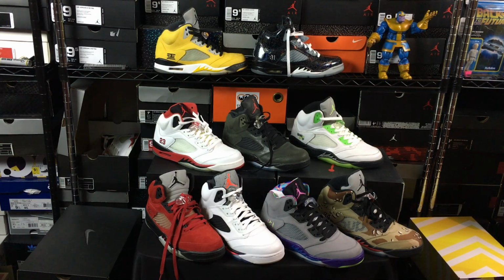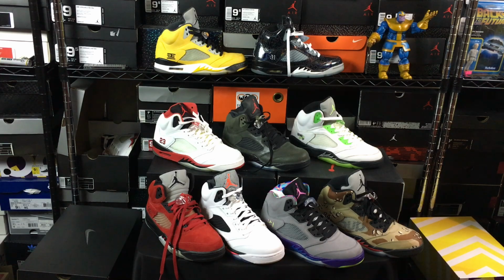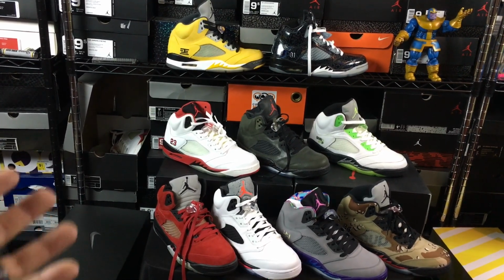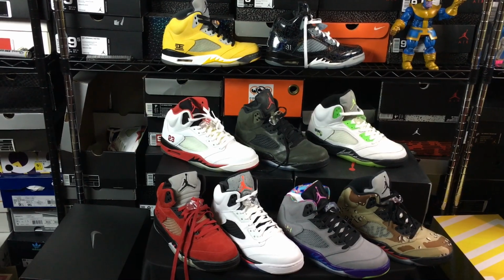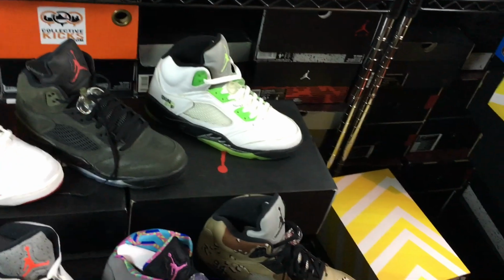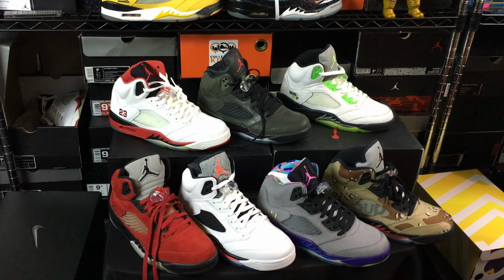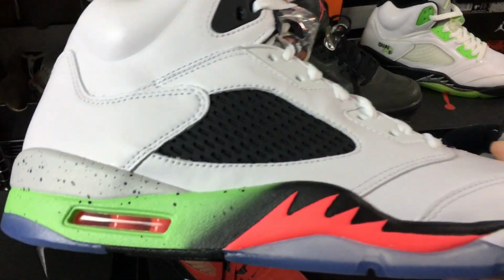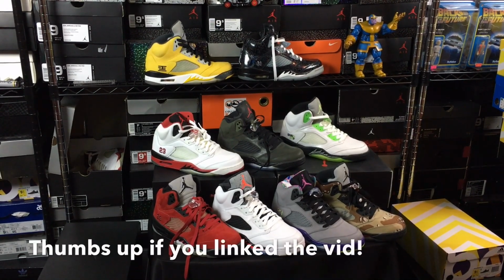$3000 vs $80 Sneakers? What is the difference, Same Shoe?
Wanted to make a sneakers 101 video and discuss why some sneakers are worth more than others. In some cases, as I showed with the Air Jordan 5 model, you can have a huge flux in the market value even though the sneaker looks exactly the same.  So why is the Tokyo Jordan 5 worth $2500, but the Pro Star Jordan 5 only worth $80? The simple answer is supply vs demand.  It still is silly to me that people are willing to spend $1000s of dollars on a sneaker just because of the color or limited release. One other point that doesn't really play a factor in the price point anymore is the "OG" original colorway of the models that released in the 90s when Michael Jordan actually wore these colorways.  Those would be worth more I would think because of the nostalgic aspect, but because of the supply increased from many, many retros of the same colorways, the hype is much lower.  Another factor is the quality of the leather.  The year of the Air Jordan 5 retros (3 years ago?) had some of the worst production quality in recent times, and people were not excited to pay for the increasing retail prices let alone the resale prices. So in summary, collecting sneakers is like collecting beanie babies from the late 90s, some of them were worth thousands just because of a label variation. Same thing with sneakers, some limited versions are worth more.  That being said, the Beanie Baby market died, and with Jordan Retros sitting on shelves after every release, the GR (General Release) Jordans hype seem to have died.  Jordan Brand can approach this a couple different ways: 1- retro some of the hyped up limited pairs (such as the Tokyo 5s) and make them into massive GRs).  Will definitely sell, but water down the wow factor. 2- start to make less pairs and increase quality to drive up demand.

Adidas New Releases: goo.gl/aMnqkF

About Heskicks: Hes Kicks is a sneaker Youtuber that owns the sneaker blog Heskicks does sneaker product reviews and comparisons along with on feet looks.  Also does thrifting trips for sneakers, minor sneaker customs, unboxings of new sneaker & clothing products, and many sneaker related discussion videos. Heskicks has been collecting sneakers since 2003, and is an avid fan of anything sneaker related.